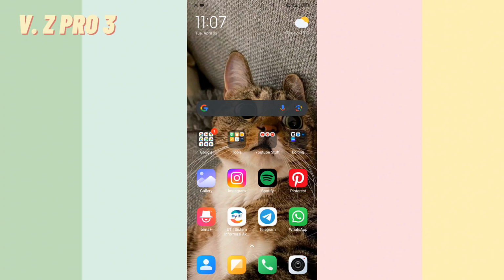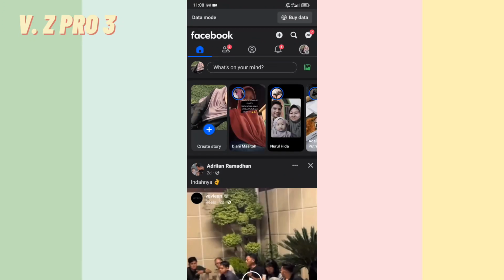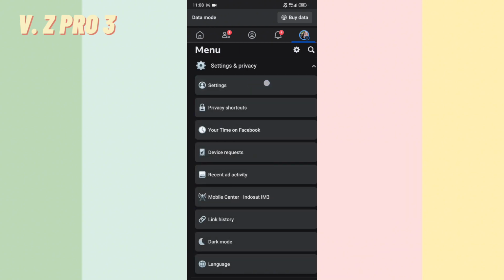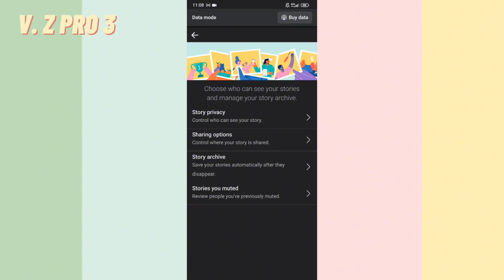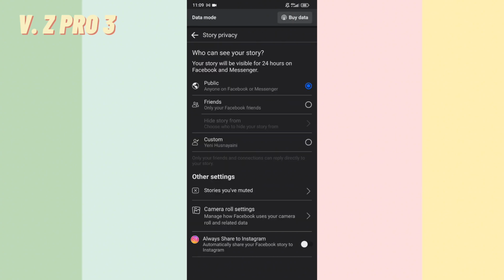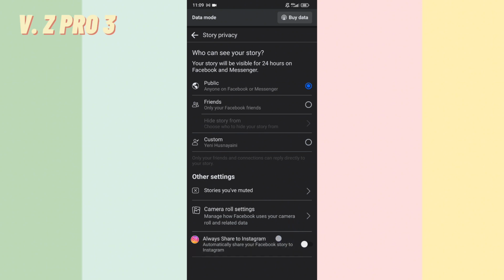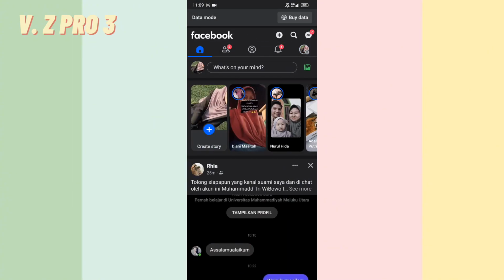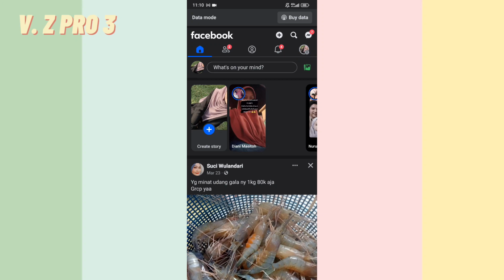How to Automatically Share Facebook Stories to Instagram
Between a bunch of social media platforms and their respective content formats, crossposting is a boon. However, imagine the trouble of opening each app, uploading, adding a title/hashtag, and then posting. Ugh! Fortunately, Meta makes it a bit easier by allowing you to share Facebook posts to Instagram without much hassle.